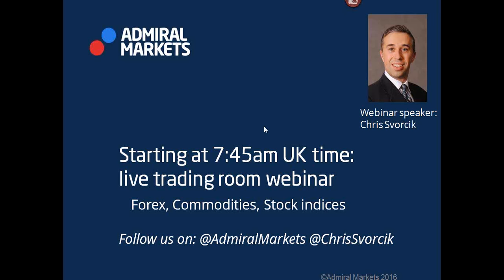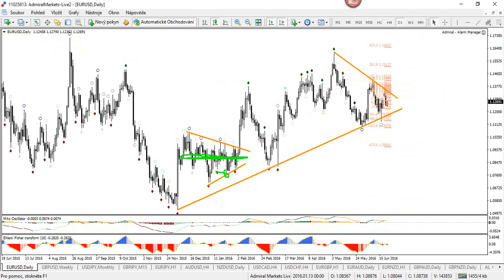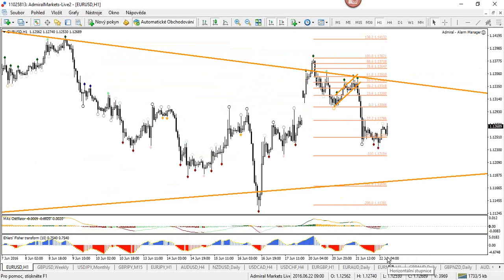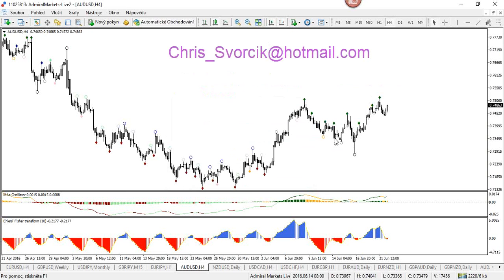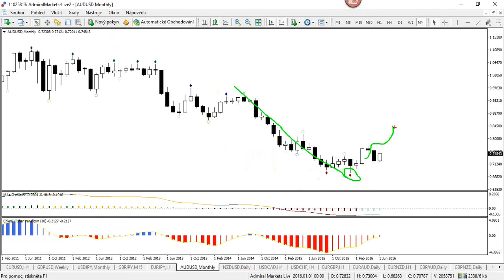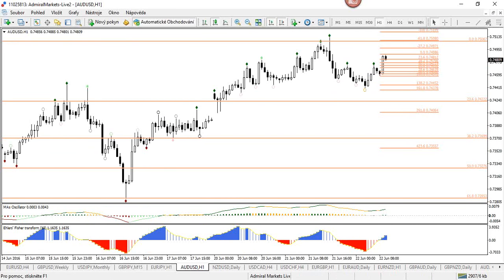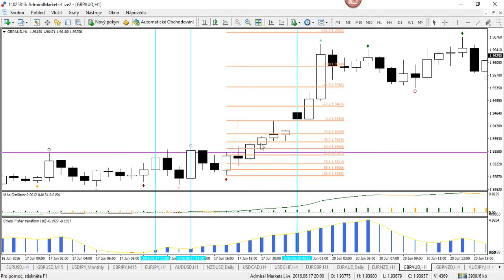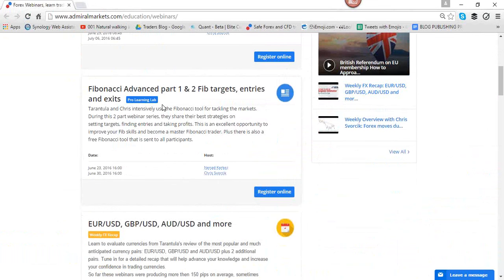Forex Strategy on Patterns, Fibonacci, Fractals & Oscillator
Live strategy webinar on how to combine Fractal indicator and an Oscillator for trend and momentum, plus using Fibonacci levels and Patterns for breaks, bounces and setups.